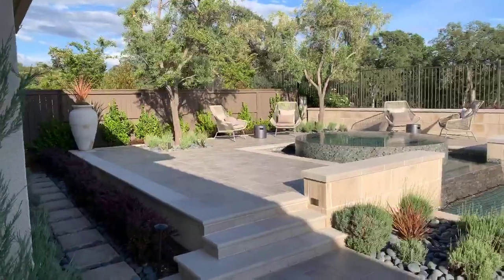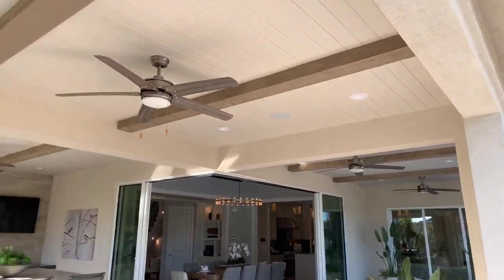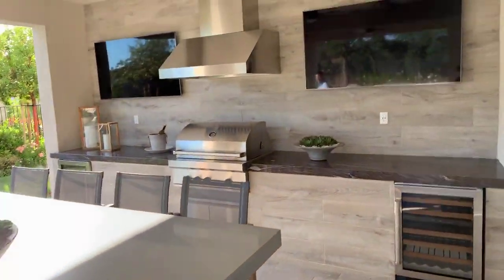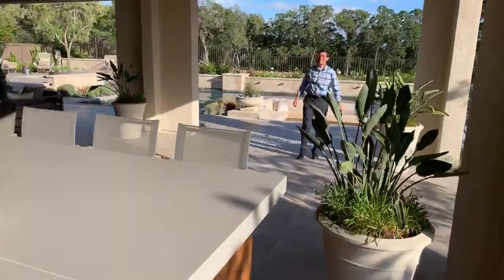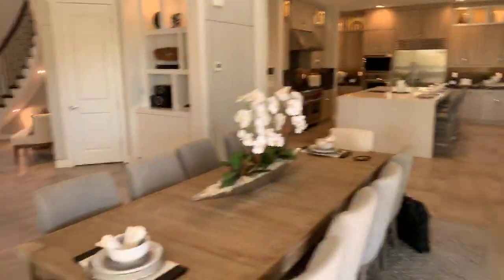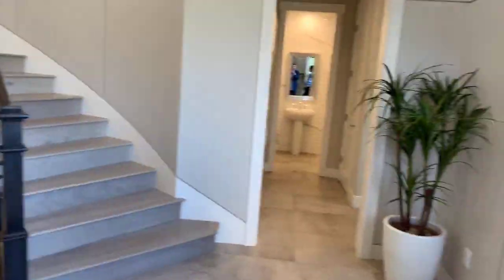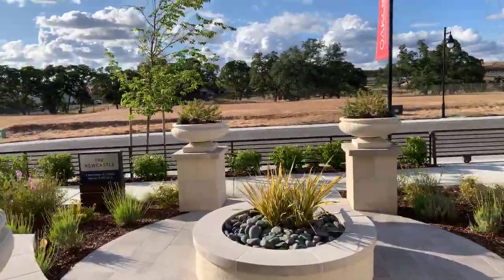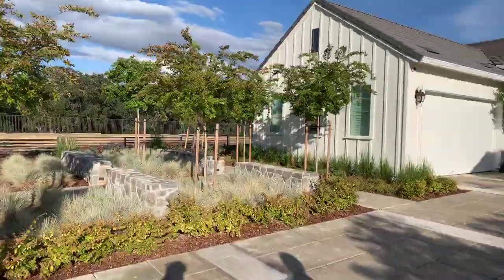[Coming Soon] Oakcrest Community Rockin, California - Facebook LIVE Tour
👉Are you looking to buy or sell a home in Sacramento, Rocklin, or Roseville California? I would love to help your family find the perfect home. You can learn more about how the Brandon Leon Team can help you

This secluded, gated community offers luxury single-family homes with stunning architecture, the most options and designer upgrade choices, and some of the largest home sites within Whitney Ranch.

Oakcrest is an intimate enclave of luxury single-family homes within the master plan community of Whitney Ranch. Oakcrest offers a variety of stunning architectural features and generous open floor plans, including three single-story and two two-story home designs with up to 5 bedrooms, 4.5 baths, 3- to 4-car garages, and approximately 3,361 to 4,202 SF.

Boasting a secluded location within Whitney Ranch, and adjacent to the exclusive Whitney Oaks golf community, Oakcrest is surrounded by the area’s soft rolling hills and oak-studded preserved open space. Residents at Oakcrest enjoy the resort-style amenities offered at Whitney Ranch that includes The Ranch House recreation center, community and neighborhood parks, along with miles of trails and walkways connecting families and neighborhoods.

Oakcrest's elegance is only matched by convenience and proximity to Rocklin's finest golf courses, restaurants, The Galleria Mall, and the award-winning schools in the Rocklin Unified School District, with two on-site schools within Whitney Ranch.

The award-winning and well-respected Rocklin Unified School District has been recognized for excellence through such honors as the coveted California Distinguished Schools Award and National Blue Ribbon Schools

Rocklin is consistently rated as one of the top places to live in America
Gated, secluded community within Whitney Ranch, conveniently located within minutes for shopping, dining, and more

The Ranch House is the spectacular hub of Whitney Ranch, offering a resort-style pool, kiddie pool, cabanas, fitness classes, a private event banquet room, and an intimate lounge with fireplace and kitchen to gather with neighbors

The established master-planned community of Whitney Ranch offers intimate neighborhood parks for all ages and a large community park with various recreation fields, hiking, and biking trails, all surrounded by acres of preserved open space

👉Are you looking for a plumber, the perfect place for lunch or the best park in Rocklin or Roseville? Great, I've created a hand-selected directory of professionals and places for you

Connecting people to their neighborhoods and community is at the heart of everything that the Brandon Leon Team does. Buying and selling real estate can be a stressful transition in life, but in the eyes of the team, it should be some of the most exciting times. Brandon strives to make the transition fun, smooth and comfortable. At the end of the entire process, you leave feeling educated about one of the most significant investments of your life.

Brandon Leon
CalBRE#: 01874260